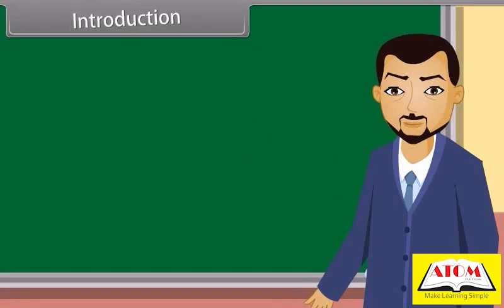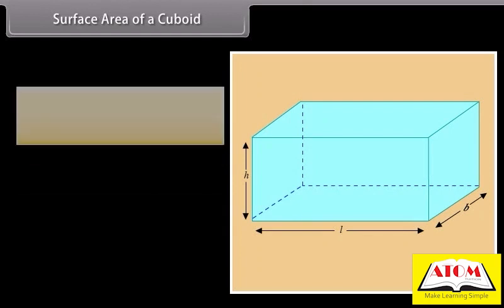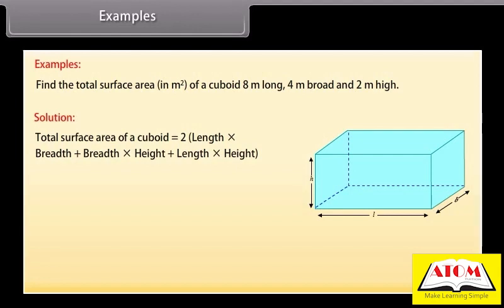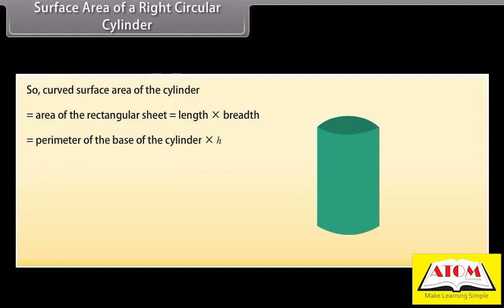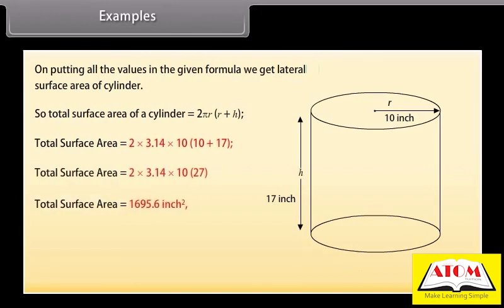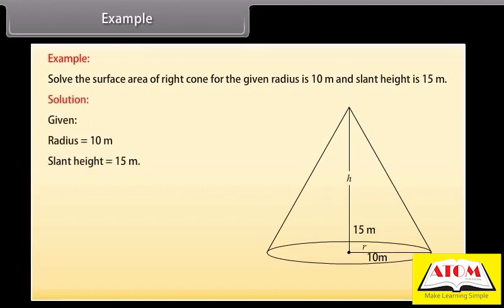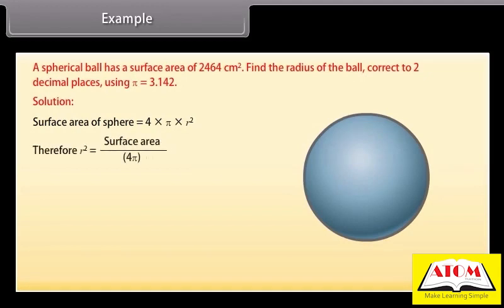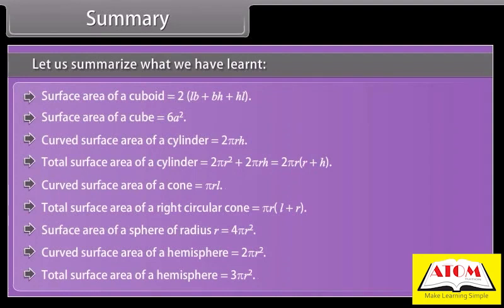9th- maths english- Surface Area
✔️ Class: 9th
✔️ Subject: Maths (NCERT)
✔️ Chapter: Surface Areas and Volumes (Chapter 13)
✔️ Topic Name: Surface Areas and Volumes - One Shot Revision
✔️ Topics Covered in This Video : This video is a one-shot revision of Chapter 13 (Surface Areas and Volumes) from the 9th Grade Maths textbook. This comprehensive and informative video lesson covers all the important topics, such as cones and cylinders, surface area and curved surface, the simplest form of a solid, sphere and the whole set of important formulas. It also includes tips on solving questions in the simplest and most reliable way. It is an ideal resource for all students appearing for their exams who are looking to quickly master this chapter and increase their score.